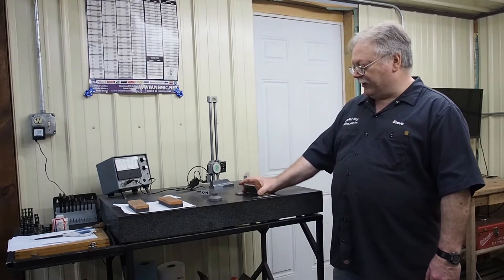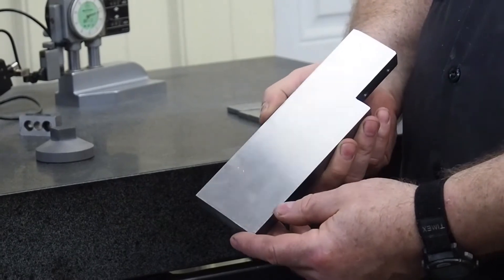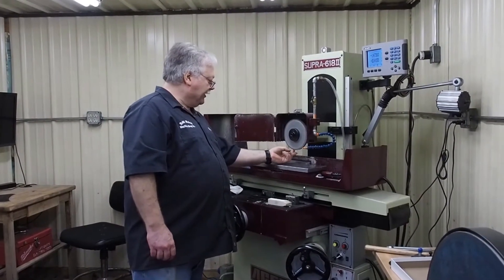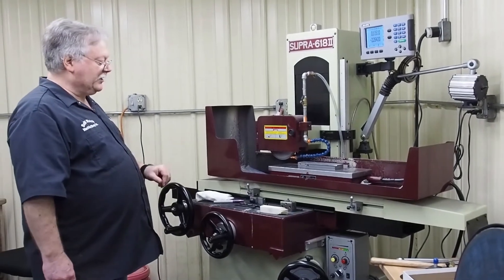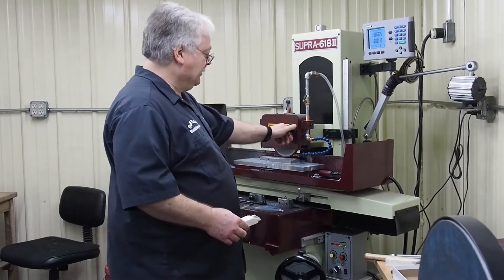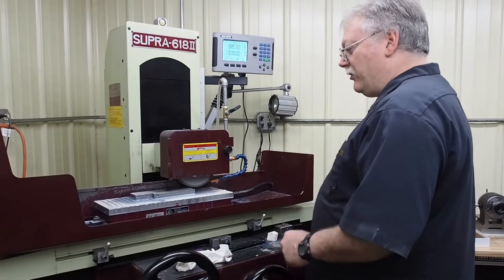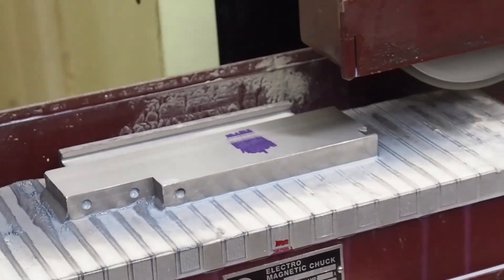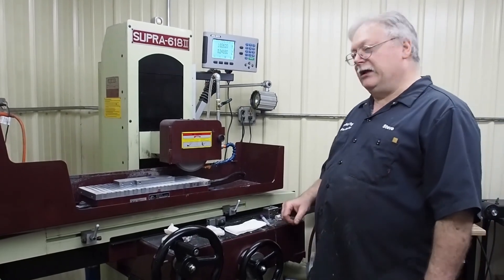Truing and dressing a diamond wheel on the surface grinder.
Preparing a diamond surface grinding wheel using CRS and white Aluminum Oxide sticks.